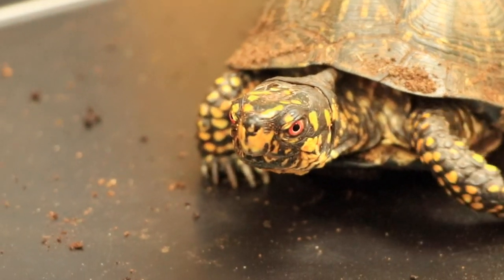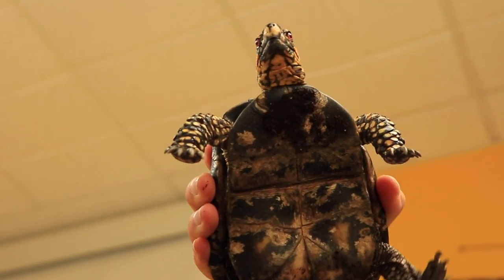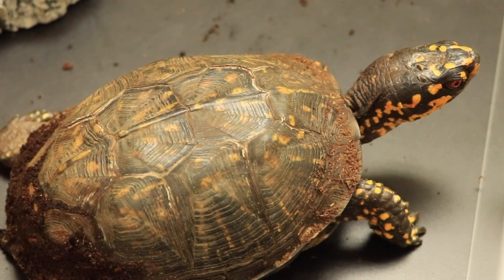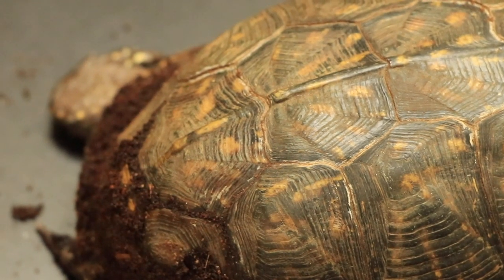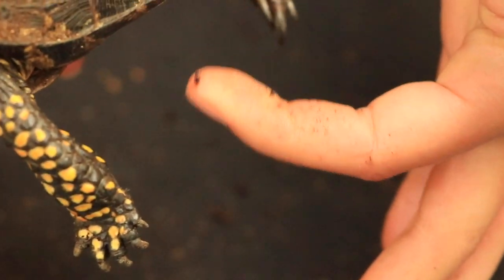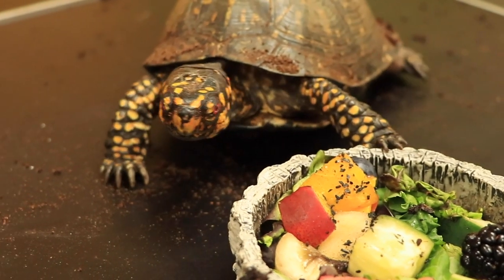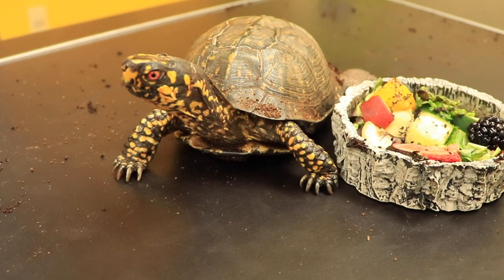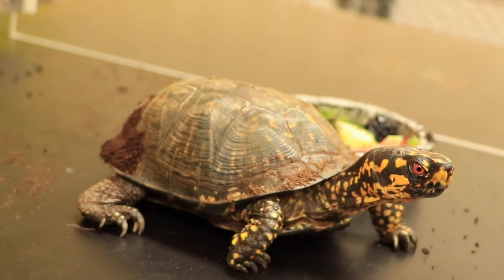Why Are Box Turtles Called Box Turtles?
Box turtles are so cool! They have some very unique features that separate them from other types of turtles. How do box turtles find food? Why are they called box turtles? Where do box turtles live? Let's find out with Rebecca and our friend Kennicott the box turtle!

Why Are Box Turtles Called Box Turtles? | Curious By Nature

0:00 - Intro
0:11 - Why Are They Called Box Turtles?
0:42 - What Are Shells Made Of?
1:19 - Habitat
1:47 - Diet
2:13 - Coloring
2:42 - Outro

About the Chicago Academy of Sciences / Peggy Notebaert Nature Museum
For over 160 years, the Chicago Academy of Sciences / Peggy Notebaert Nature Museum has connected visitors of all ages to nature and science through immersive exhibits, fun family events, conservation research, and in-depth education programs, inspiring the wonder in all of us.

About Curious By Nature
Join the Nature Museum for a thrilling adventure through the best of nature and science in Chicago. We're excited to bring you all of the programs and activities that you love- from Critter Connections, to art lessons, to outdoor explorations, and more - with our series, Curious By Nature.